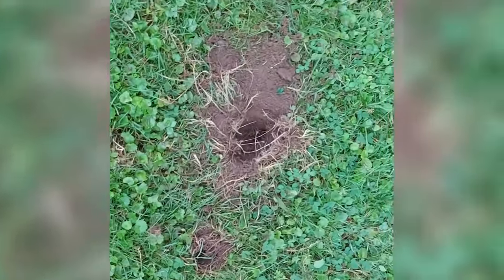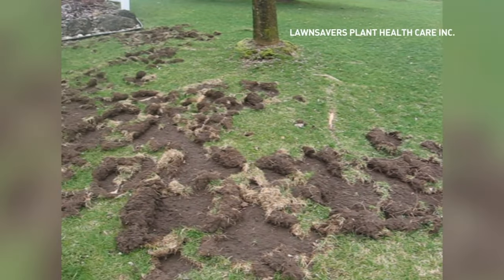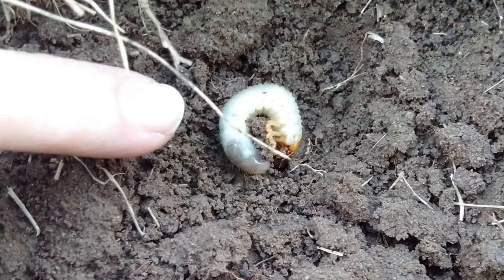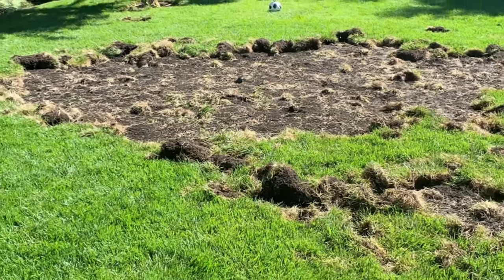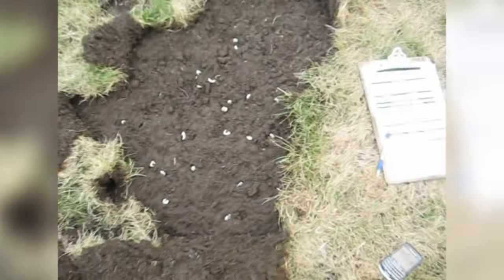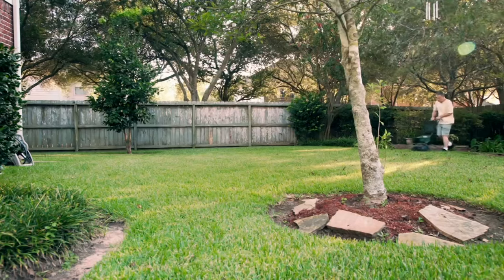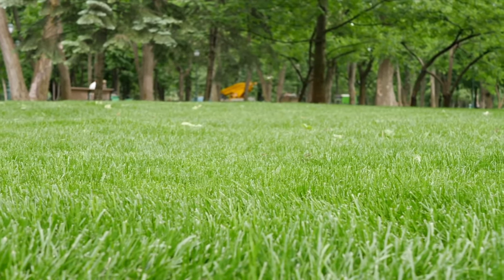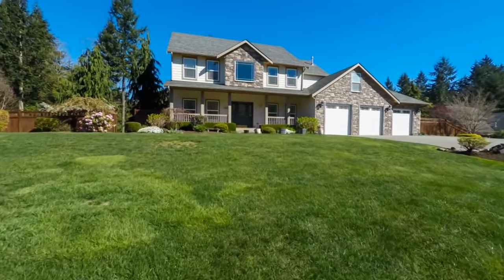Why wild animals are ripping up your lawn at night and what can you do about it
Nocturnal creatures destroying your turf means something going on beneath the soil. Here's what to do about it.